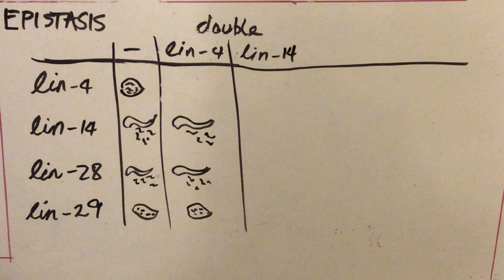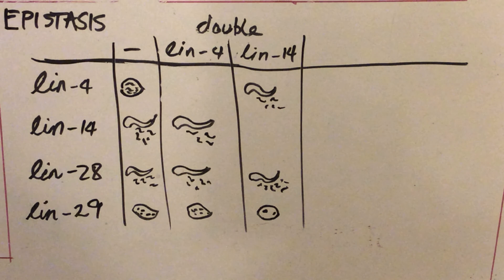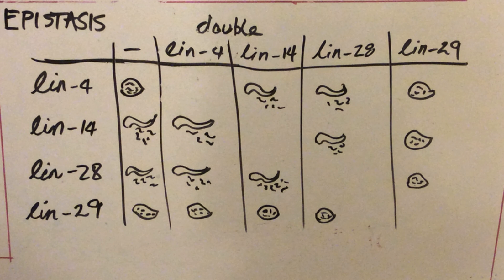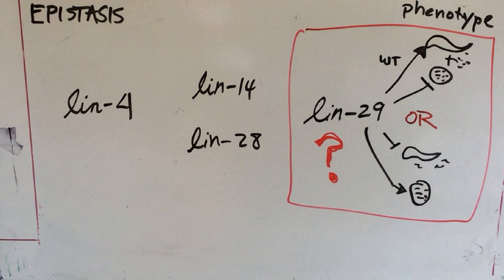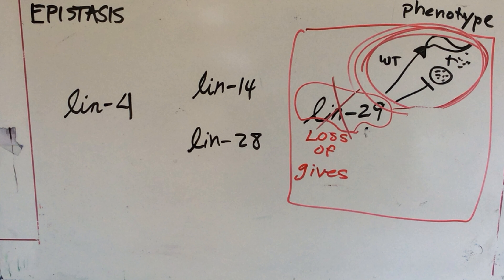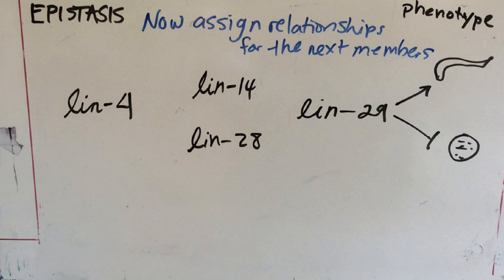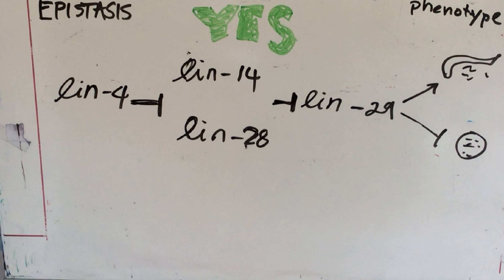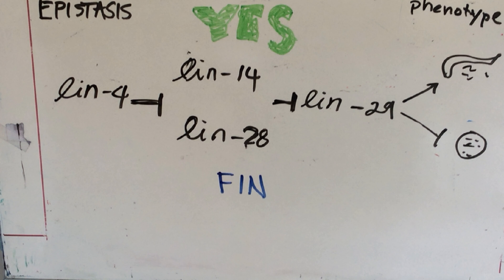Epistasis-switch regulatory pathway elegans genetics